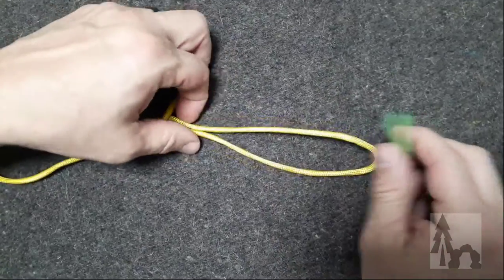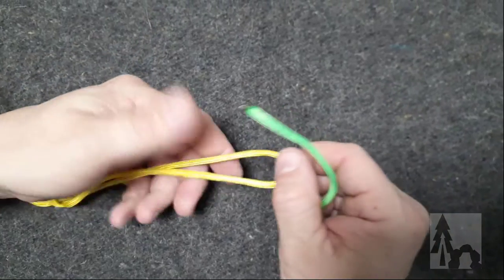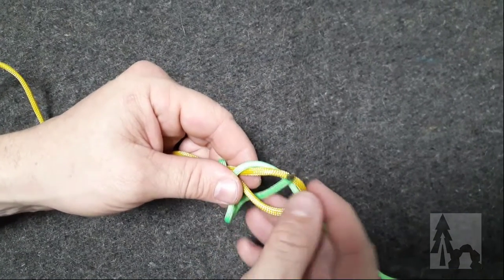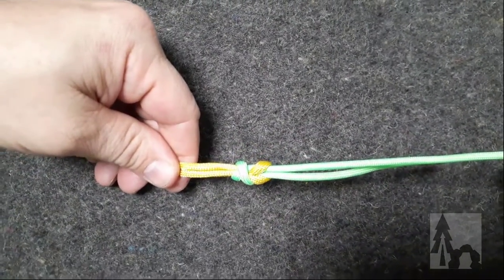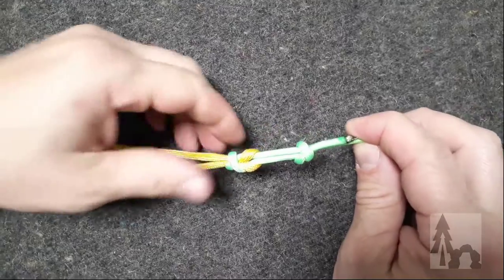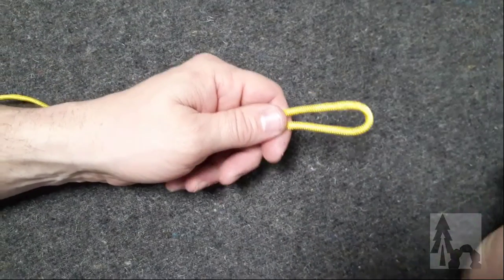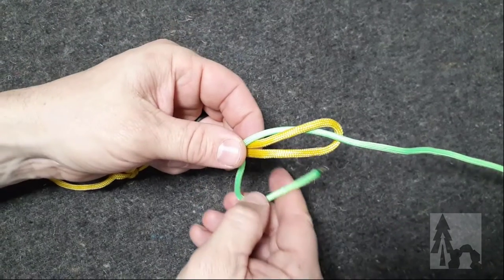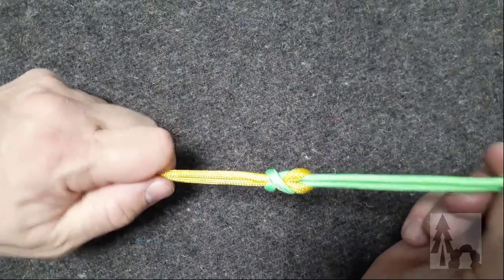Simple Simon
This knot is typically used to attach a line to an established loop.